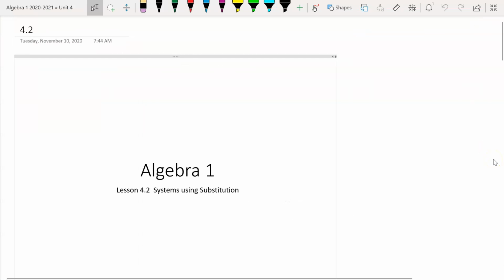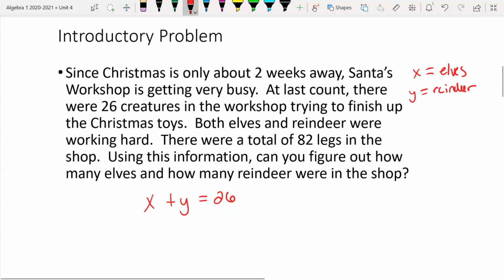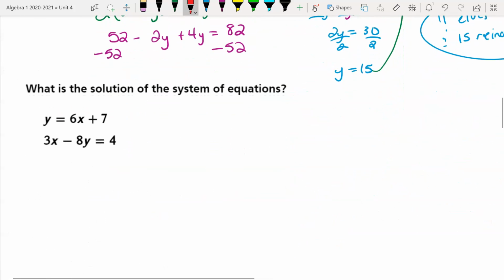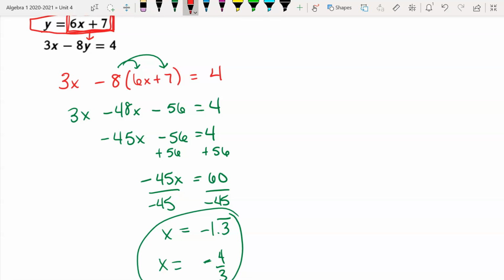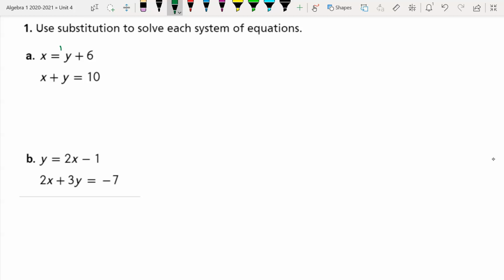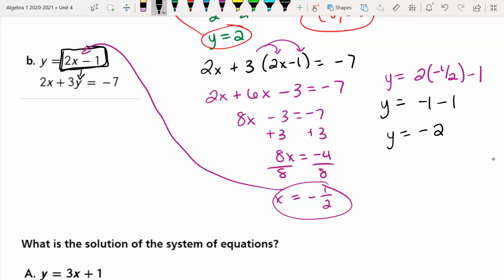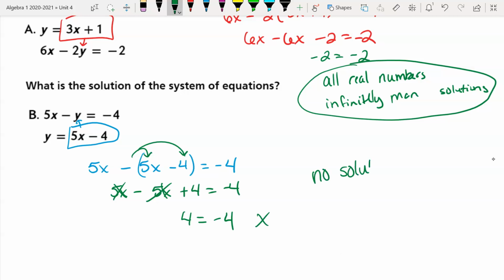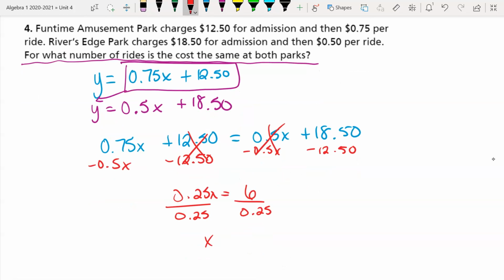020:Solving Systems by Substitution